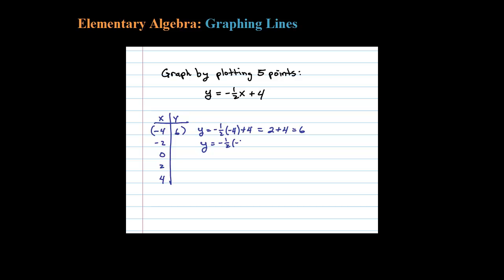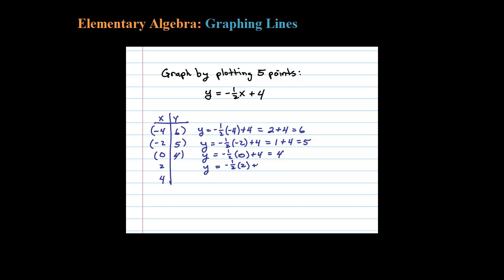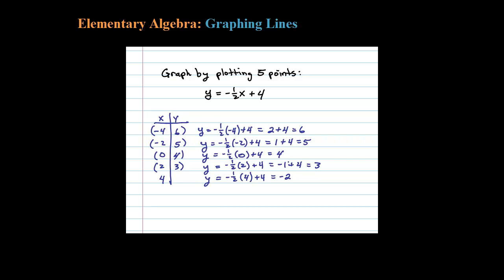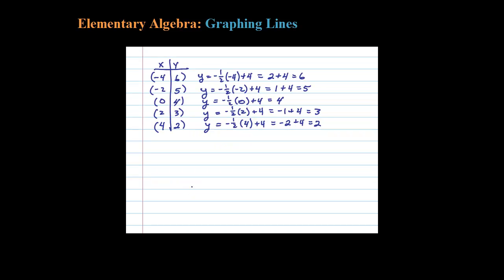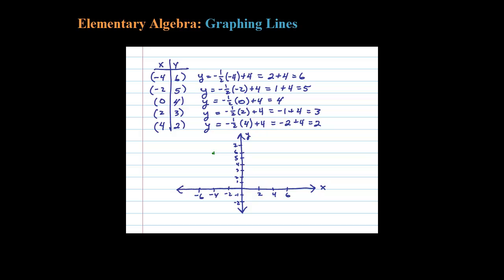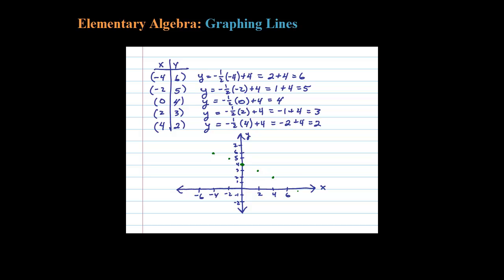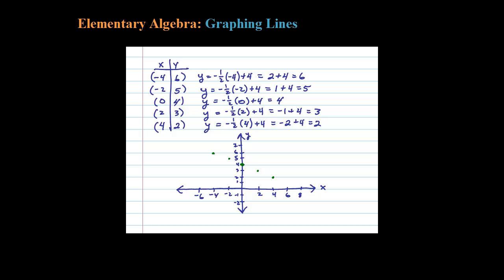Graph a Line by Plotting Points y = -1/2 x + 4